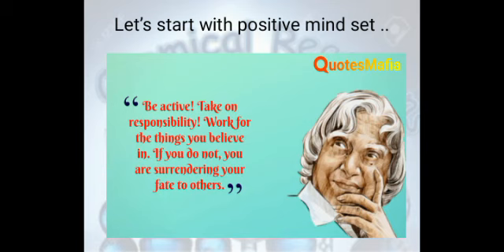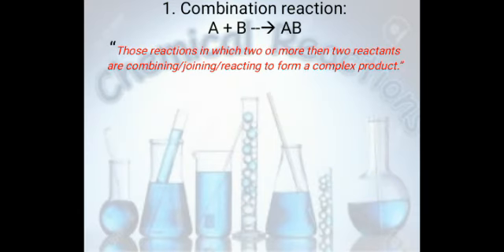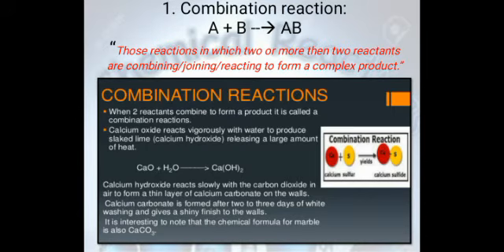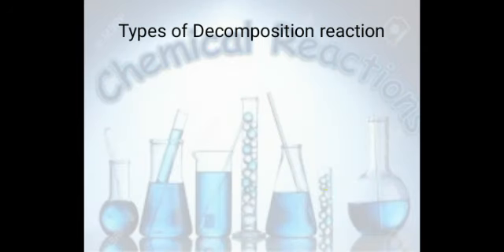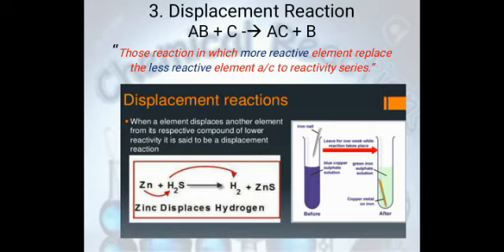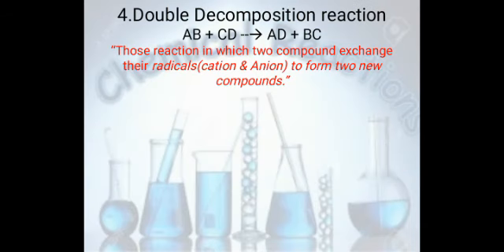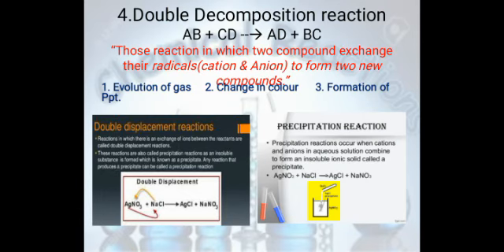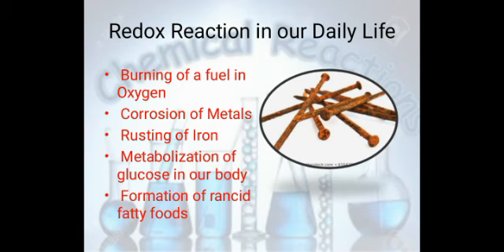Introduction of Solid state(2)